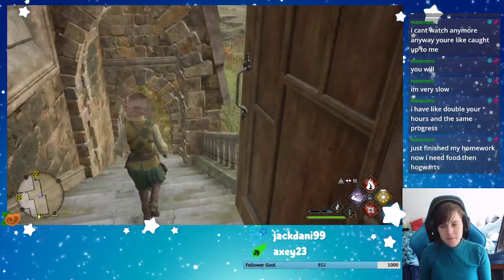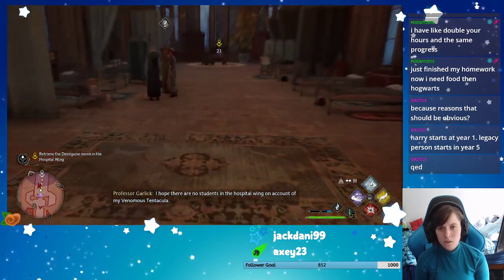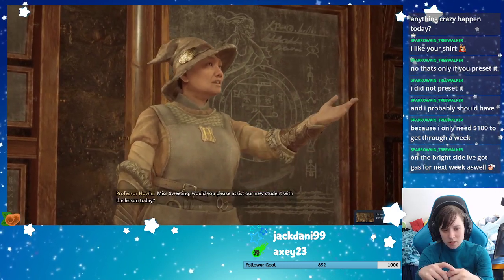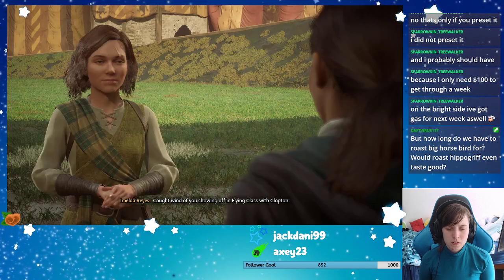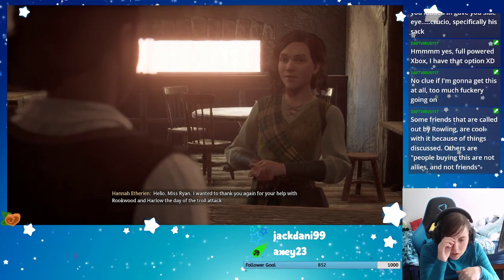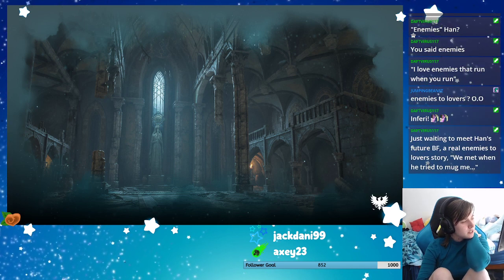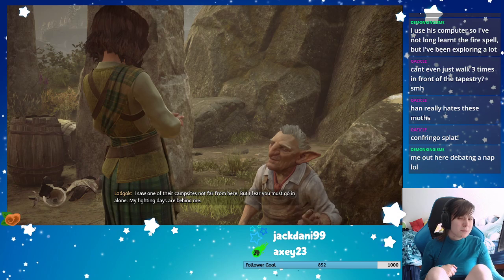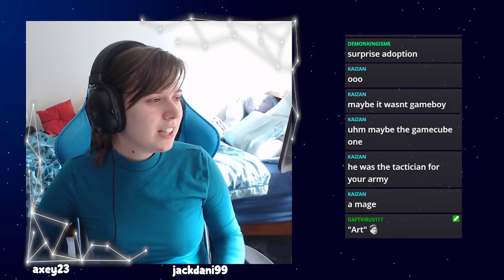Hogwarts Legacy Part 4 | Feb 2023